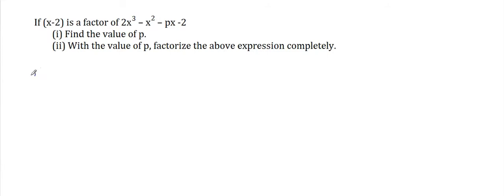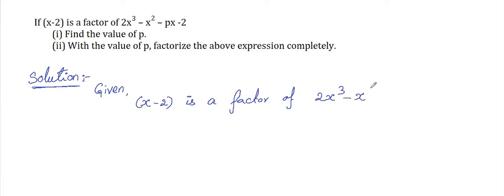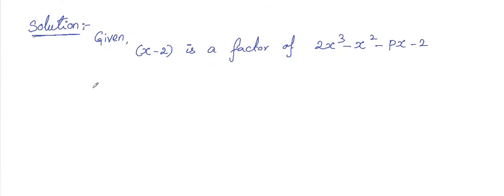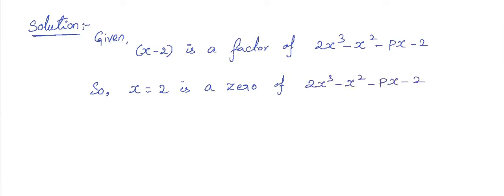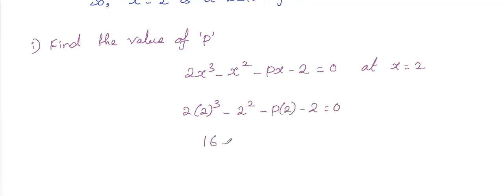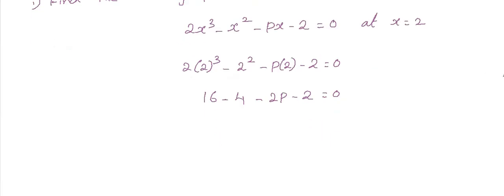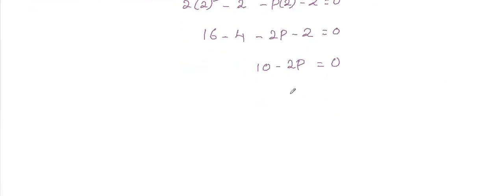ICSE - 2008 Class 10 Maths - Question 1(c) Solution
Watch the video to know how to solve ICSE Class 10, Mathematics 1(c) question of 2008. Our mathematics teacher has explained every step while solving the question. If you have any other requirement regarding getting a home tutor, click here to post your requirement